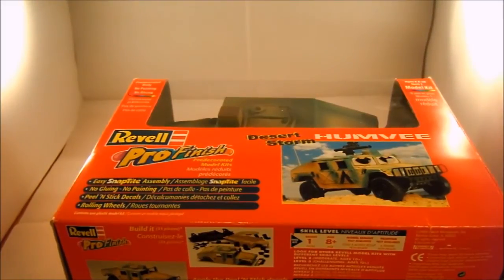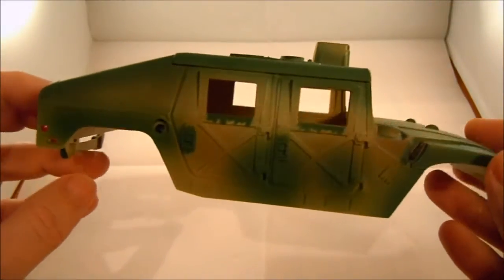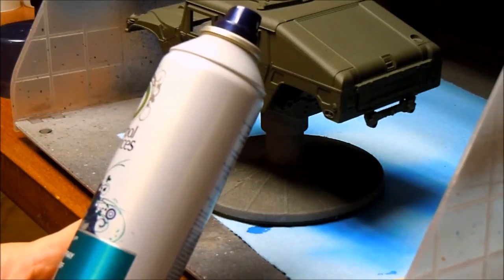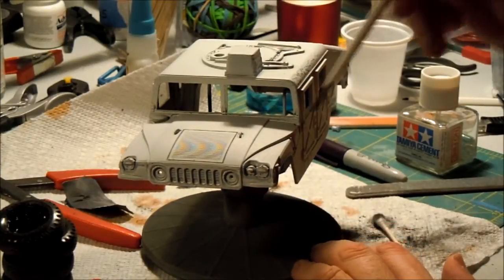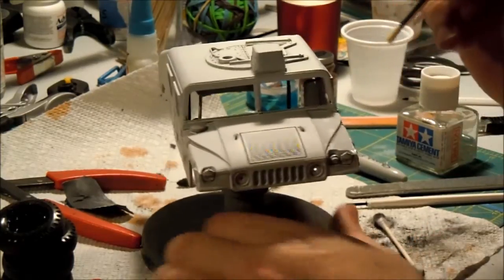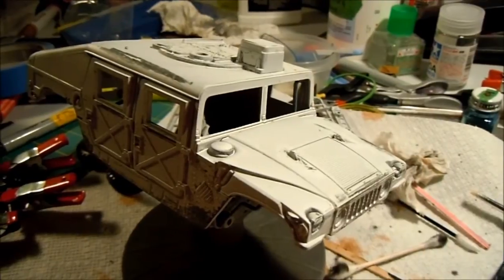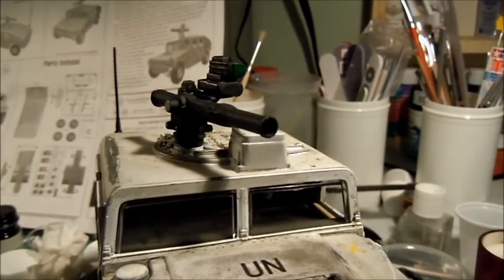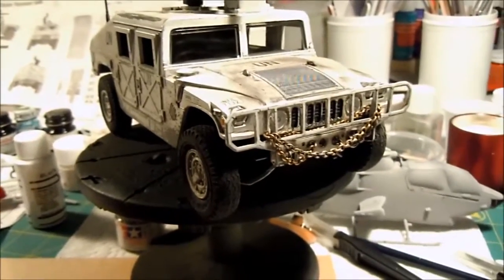UN Humvee - Complete Build, "Hairspray" Chipping & Final Reveal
Humvee Snap-Tite kit with tow launcher